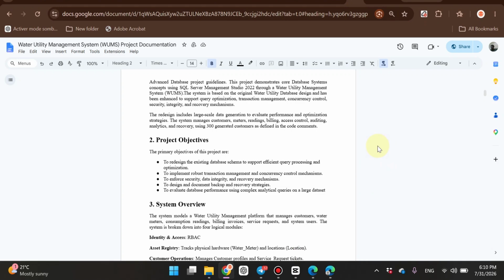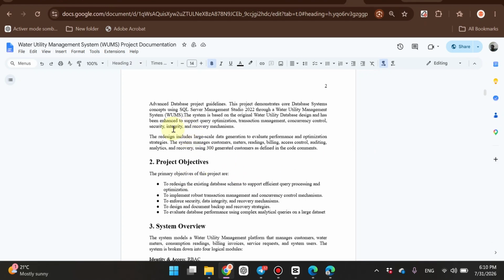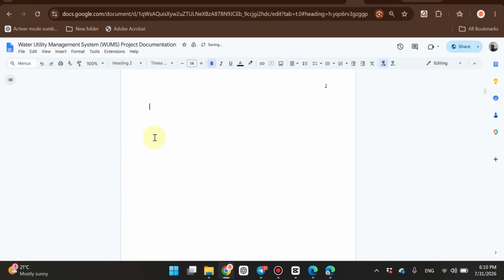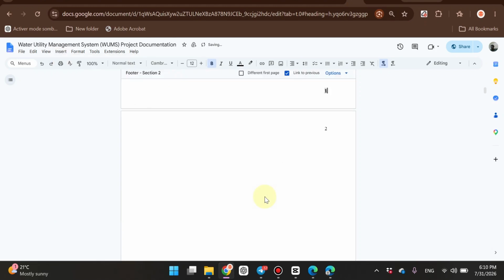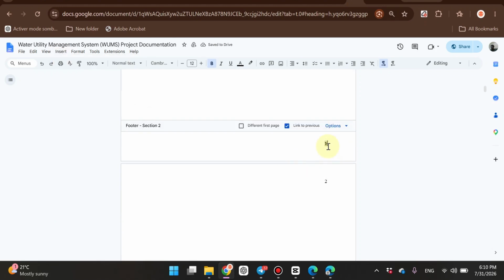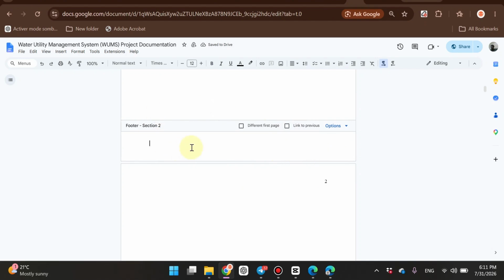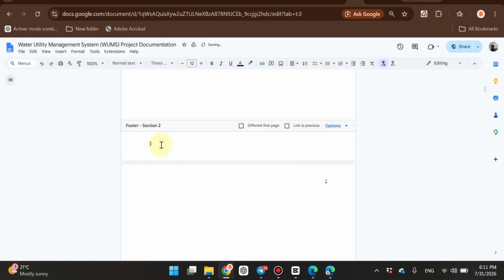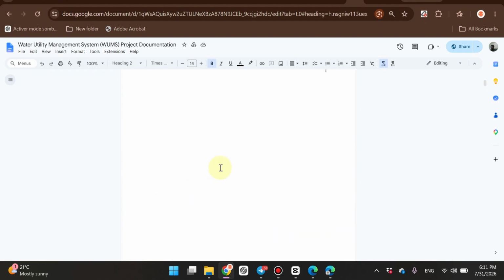How To Start Page Numbering From A Specific Page in Google docs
Learn how to start page numbering from a specific page in Google Docs with this easy step-by-step tutorial. In this video, I'll show you how to begin page numbers on a specific page, skip the title page, and customize page numbering for professional documents.

In this video, you'll learn how to:

Start page numbering from a specific page in Google Docs
Skip page numbering on the first page
Insert section breaks
Customize page number settings
Format documents with professional page numbering

This tutorial is perfect for students, professionals, and anyone creating reports, essays, books, or other documents that require custom page numbering.